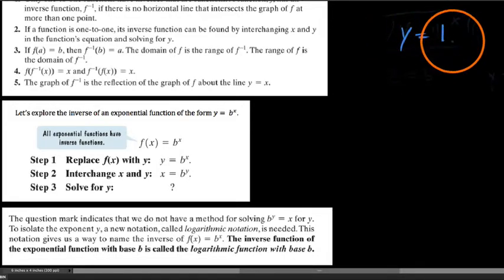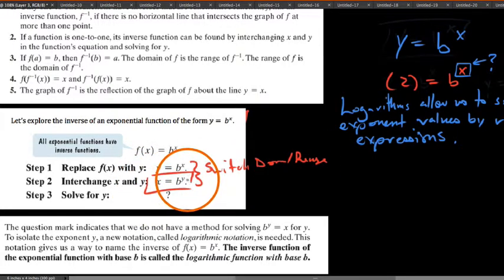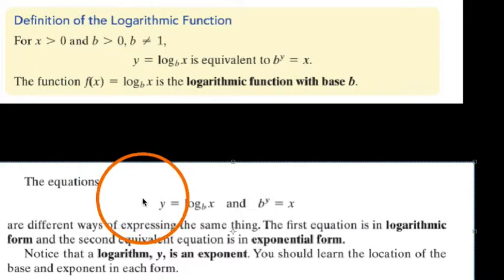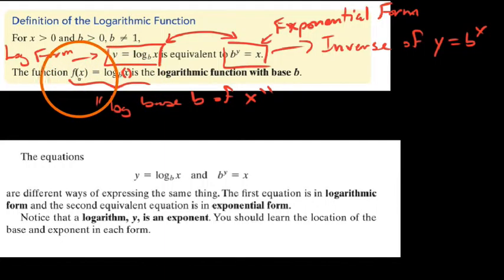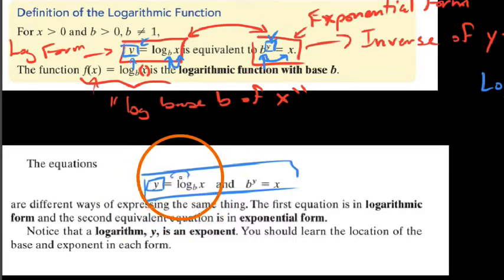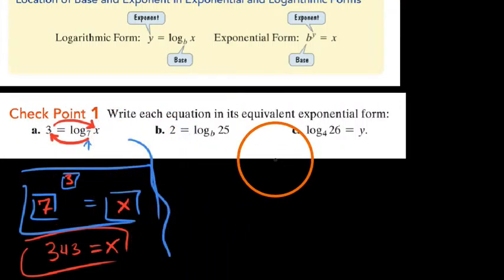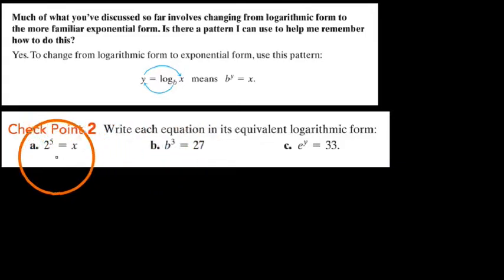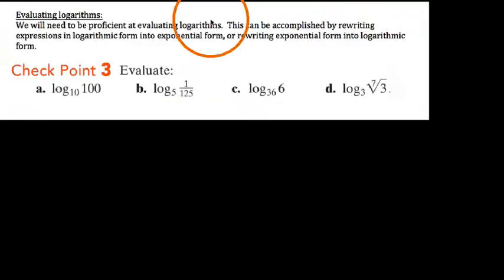Alg3 , 4.2.1 , Defining and rewriting logarithms